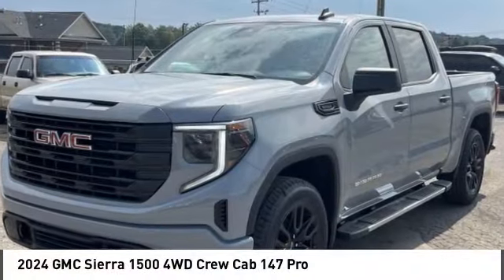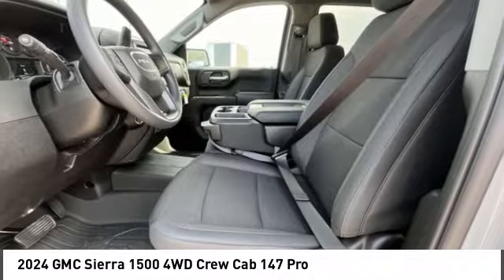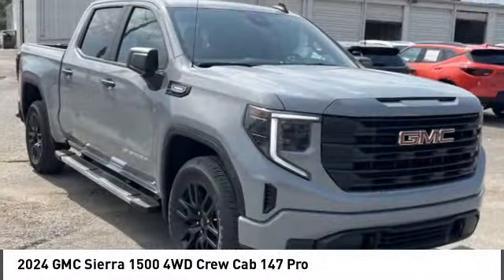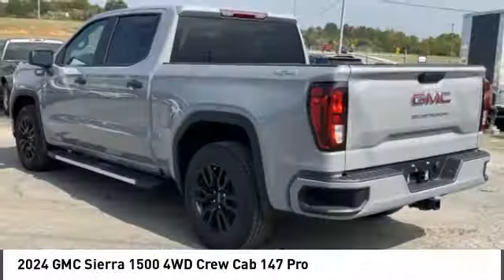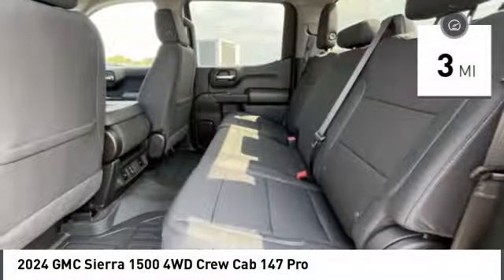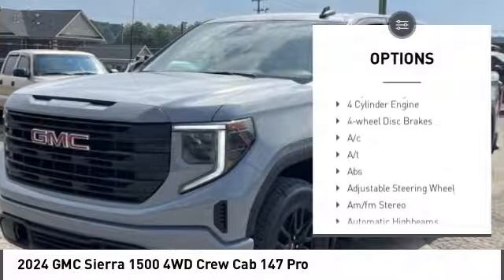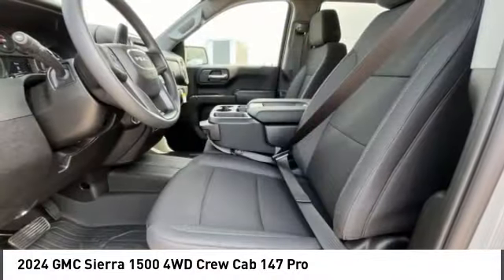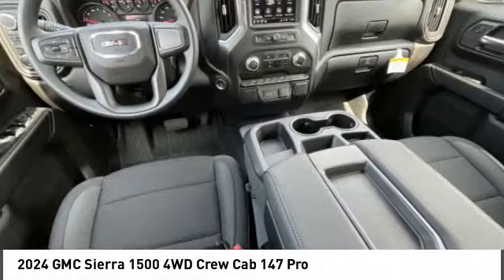2024 GMC Sierra 1500 403064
2024 GMC Sierra 1500 4WD Crew Cab 147 Pro

Thunderstorm Gray 2024 GMC Sierra 1500 Pro 4WD 8-Speed Automatic 2.7L I4 Turbocharged DOHC 16V LEV3-SULEV30 310hp 8-Speed Automatic, 4WD, Black Cloth.&lt;br&gt;&lt;br&gt;Recent Arrival!